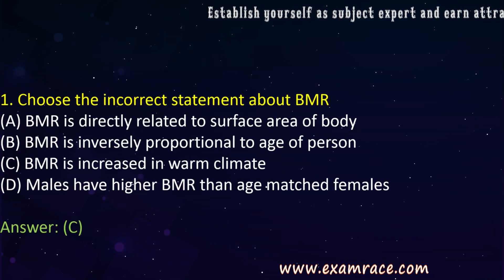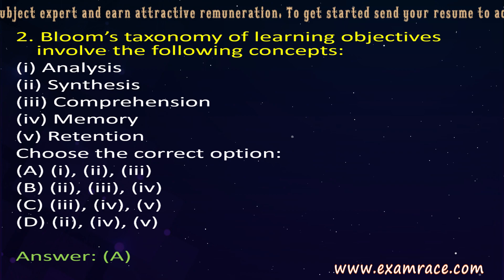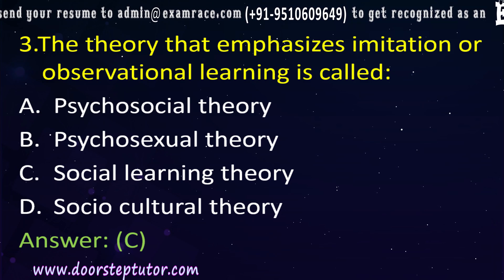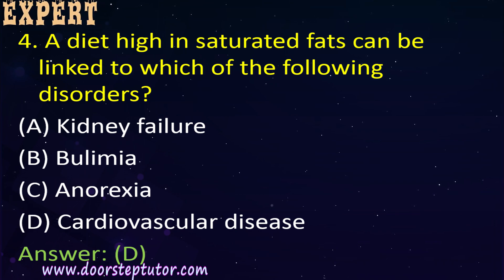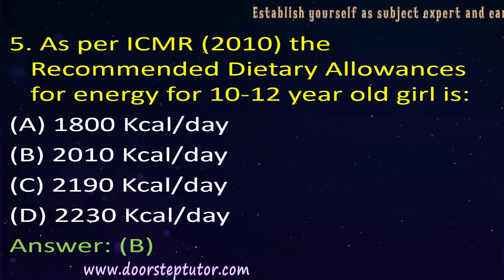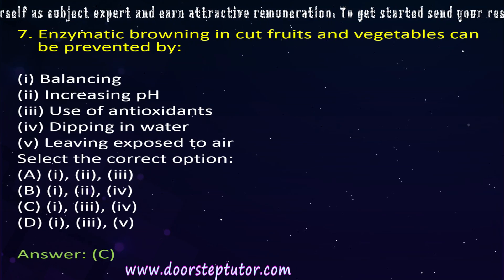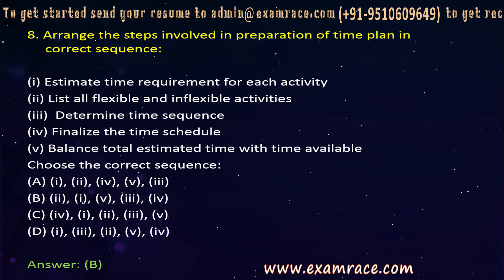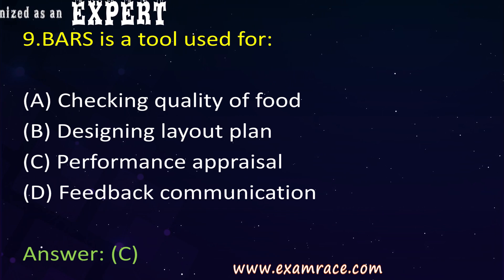NTA NET Home Science December 2019 Paper Analysis (Home Science) - Must for NET June 2020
1. Choose the incorrect statement about BMR
2. Bloom’s taxonomy of learning objectives involve the following concepts
3.The theory that emphasizes imitation or observational learning is called
4. A diet high in saturated fats can be linked to which of the following disorders?